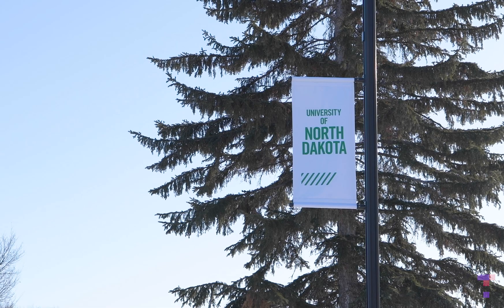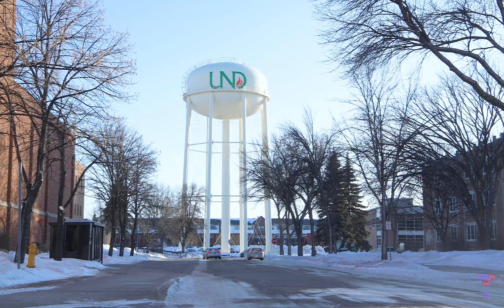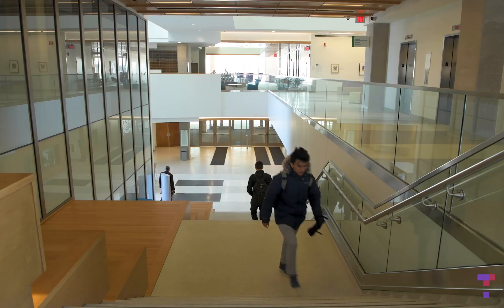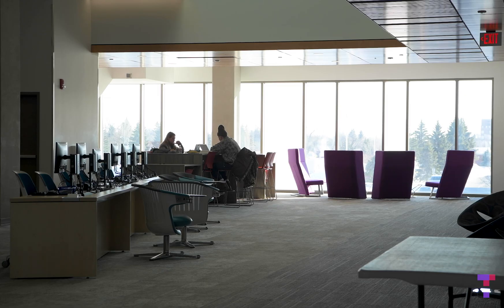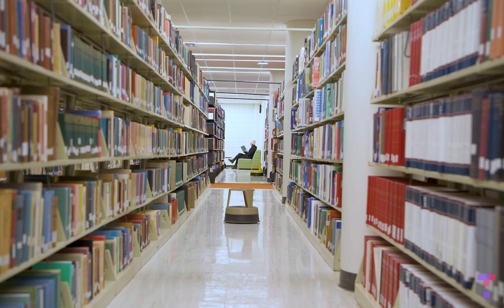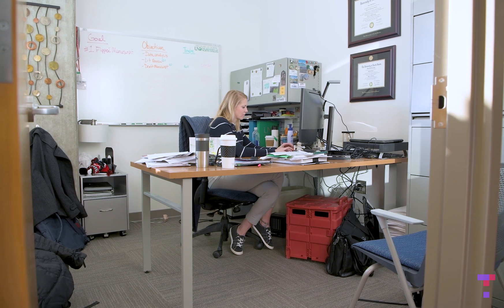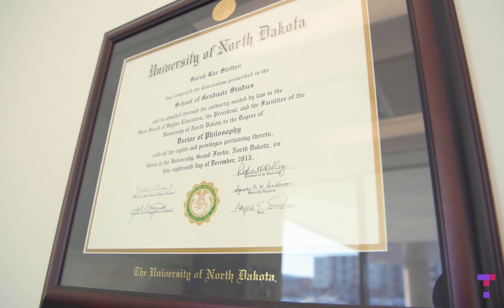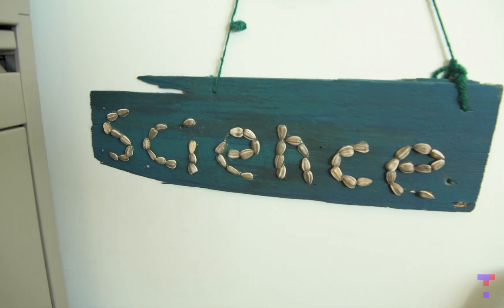How Interactive Lessons Led to Improved Course Evaluations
Biomedical Sciences professor Sarah Sletten improved student evaluations, engagement and interaction—in person and remotely. Read her story

Top Hat is the active learning platform that makes it easy for professors to engage students and build comprehension before, during and after class. Millions of students at 750+ leading North American colleges and universities use Top Hat’s active learning platform.